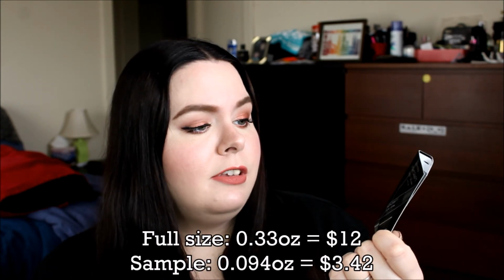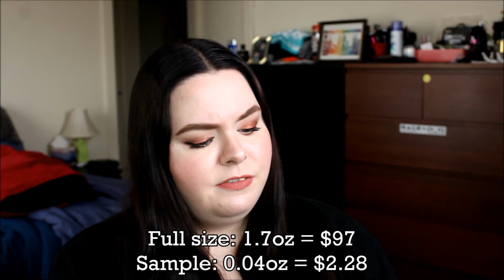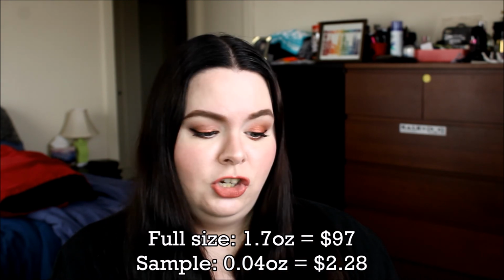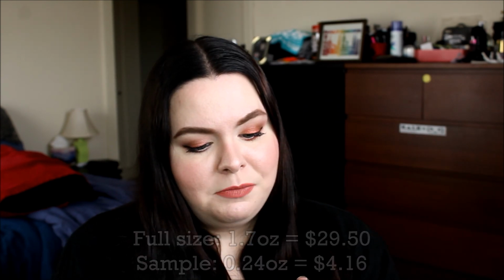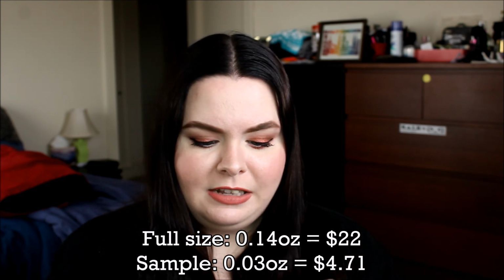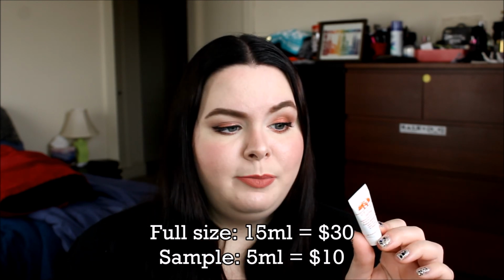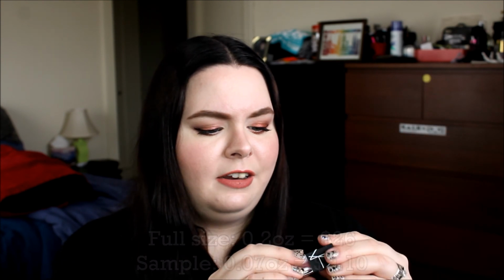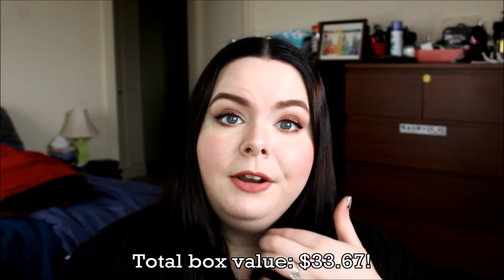UNBOXING: Play by Sephora | February 2017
I didn't film this unboxing last month because there was a lot going on in January but if you like seeing unboxings please let me know and I will continue to do these each month!